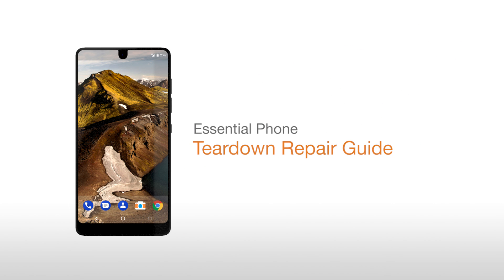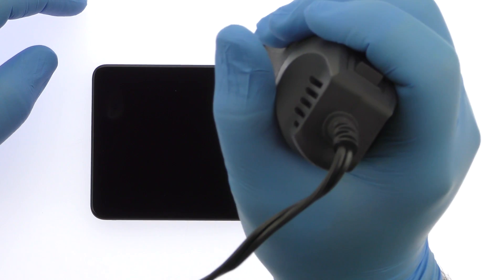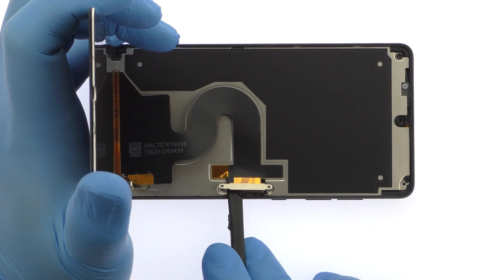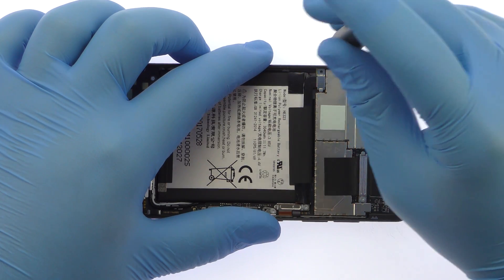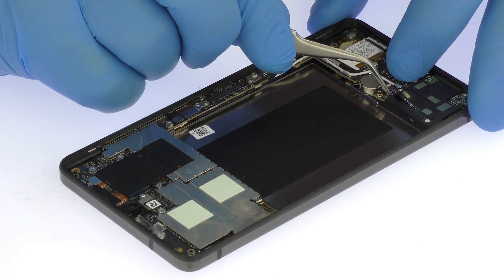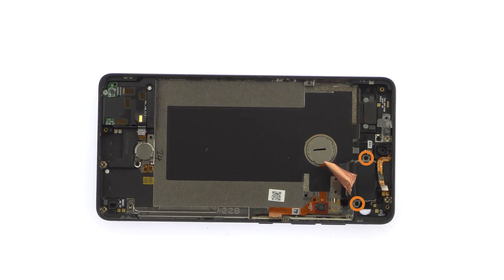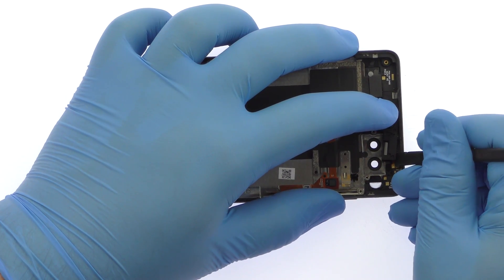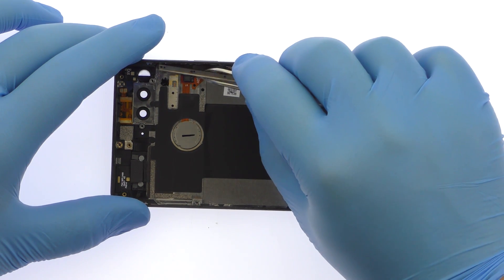Essential Phone Teardown Repair Guide - Fixez.com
presents the official Essential Phone Teardown Repair Guide. This comprehensive repair video will show you how to replace a cracked screen, swap a faulty battery, and also how to completely teardown and reassemble your Essential Phone. Visit Fixez.com for all of the DIY Essential Phone replacement screens, parts and tools you need to quickly, and affordably, fix your device!

Essential Phone Teardown Repair Guide Steps:

Step 1

• Power down your Essential Phone.

Step 2

Step 3 (Essential Phone Display Assembly)

• The 5.71-inch Essential Phone display assembly is glued on solidly and is a tight fit within the frame. Apply heat to soften the adhesive.

• Use the playing card to slice and pry through the adhesive and carefully decouple the screen from the phone.

• The display assembly is still connected to the Essential Phone, so don’t try to remove it entirely just yet.

• Remove the following 2 Phillips screws securing the display cable.

• Detach the cable from motherboard and free the Essential Phone LCD panel.

Step 4 (Essential Phone Midframe Shield and Battery)

• Lift the flexible Essential Phone midframe shield to reveal the internal components.

• Remove the following Phillips screw and small metal bracket.

• Disconnect the Essential Phone battery cable.

• Locate the two peel-to-remove adhesive tabs at the top of the Essential Phone battery. Grab the first tab and try to keep the adhesive strip flat and wide.

• Slowly and gently pull each strip up and away from the phone. The strips will stretch to many times the length of the battery- keep pulling until they come out from between the battery and the rear case.

• And just like that, out comes the 3040 milliampere-hour (mAh), 4.4-volt battery.

Step 5 (Essential Phone Motherboard)

• Remove the following 9 Phillips screws and the small brackets they secure in place.

• Remove the small piece of tape covering the loudspeaker cable connector.

• Use the flat end of a spudger to flip the tab on the ribbon cable ZIF connector upward. Pull the loudspeaker cable straight out of the ZIF connector.

• Detach the remaining cables from the Essential Phone motherboard.

• Carefully pry the massive motherboard up and out of the rear case.

Step 6 (Essential Phone Dual Rear-Facing Camera, and Front-Facing Camera and Earpiece Speaker Assembly)

• Extract the highly touted dual 13-megapixel Essential Phone rear-facing camera module.

• Remove the small rubber gasket and then spudge up the front-facing sensor cable.

• The 8-megapixel front-facing camera and earpiece speaker come as a single part. Use the spudger to free the assembly from the strip of glue securing it to the rear case.

Step 7 (Essential Phone Vibrator and Loudspeaker)

• Remove the following Phillips screw and then de-cap the vibrator.

• Tweeze out the standard pancake style vibrator.

• Easily extricate the sprawling loudspeaker and accompanying contact cable.

Step 8 (Essential Phone Power and Volume Button Cable)

• Use the tweezers to lift out the Essential Phone power and volume buttons cable.